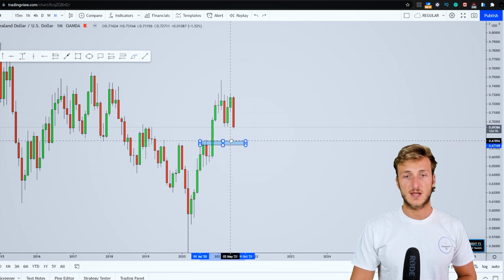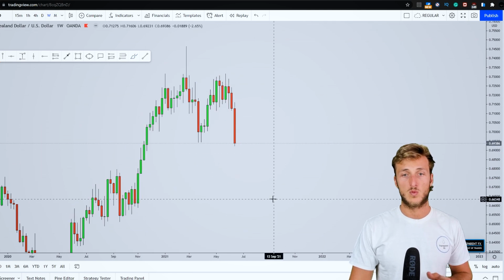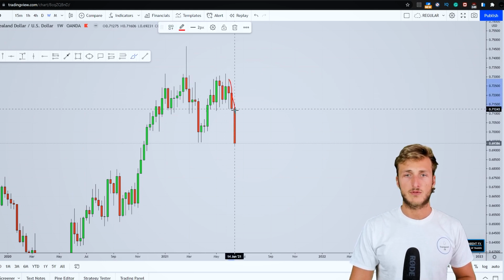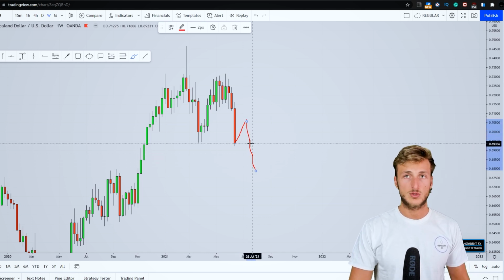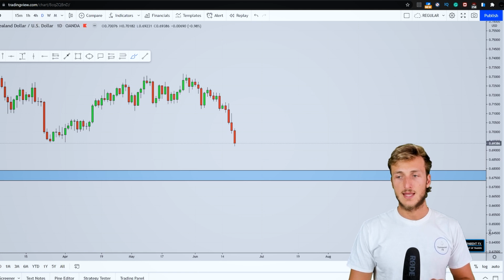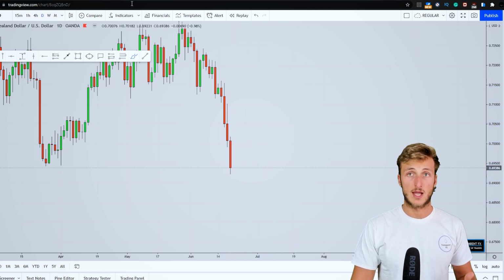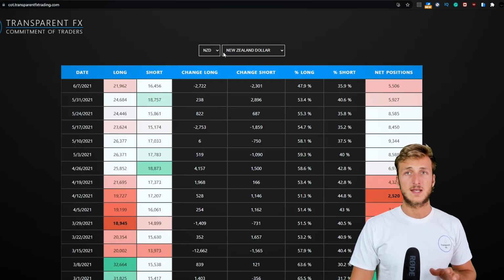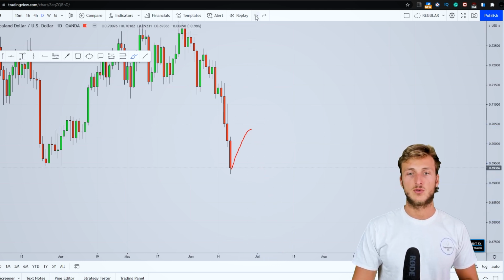Forex Swing Trading Multi-Timeframe Analysis!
In this video, I will be sharing my complete analysis for nzdusd and swing trading strategy for it.